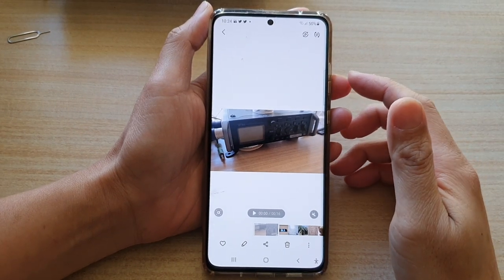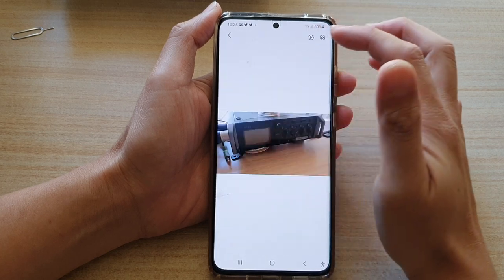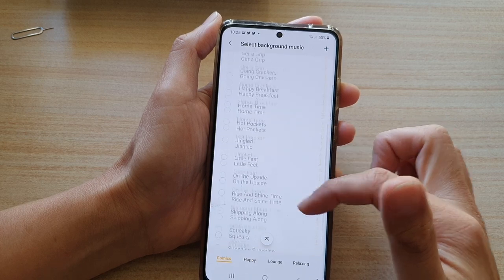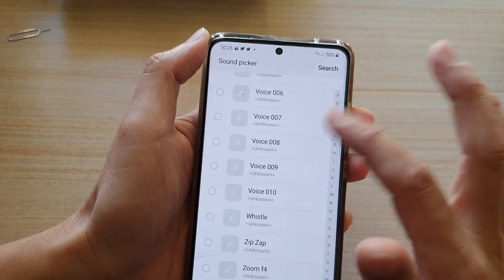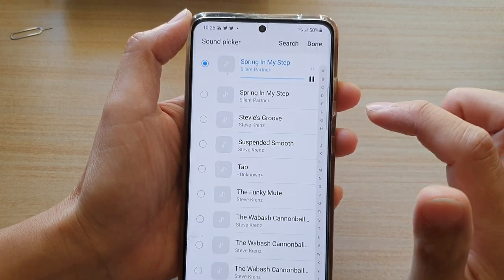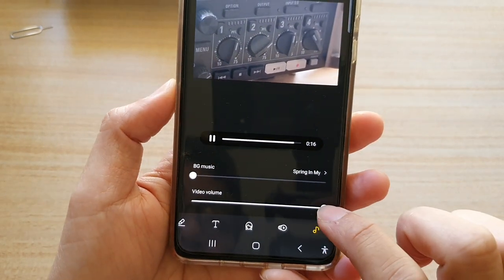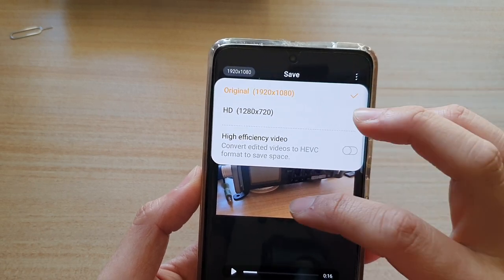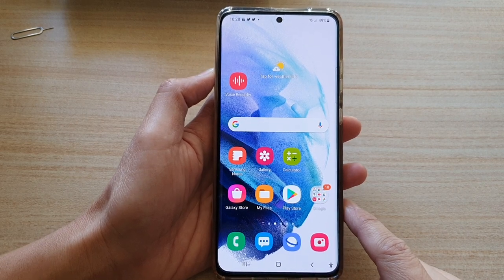Galaxy S21/Ultra/Plus: How to Add a Custom Background Music to Your Video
Learn how you can add a custom background music to your video on the Galaxy S21/Ultra/Plus.